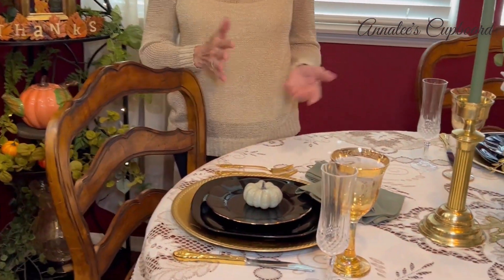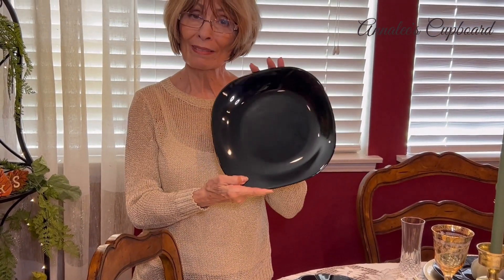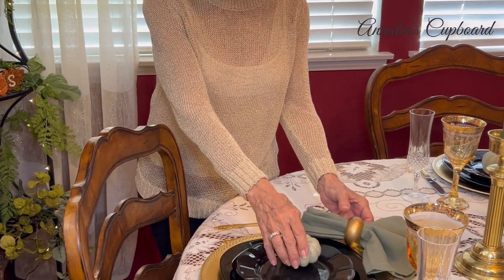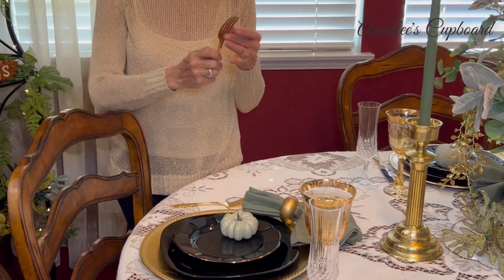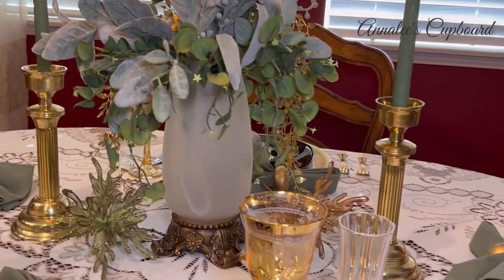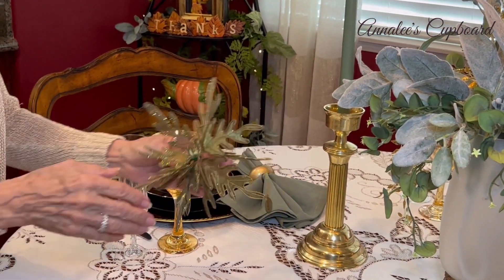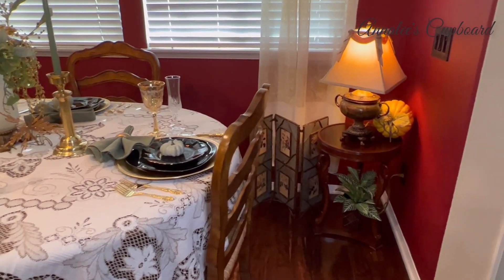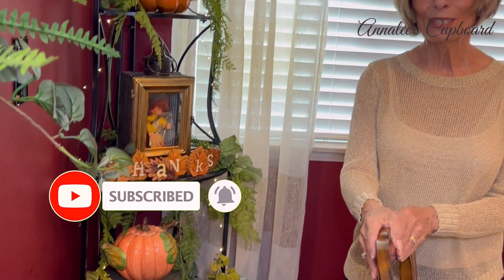Annalee's Cupboard: Fall DecorTablescape Tuesday 2022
A big thank you to the hosts of Tablescape Tuesday 2022
Ana @The Grace Life DIY Home Decor, and
Courteny @Amethyst Adventures. Thank you so much ladies!